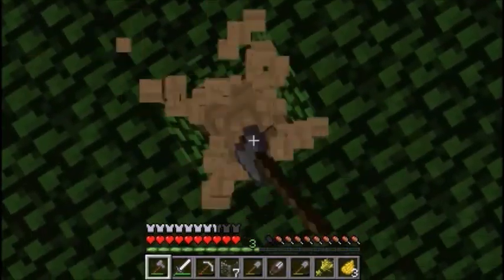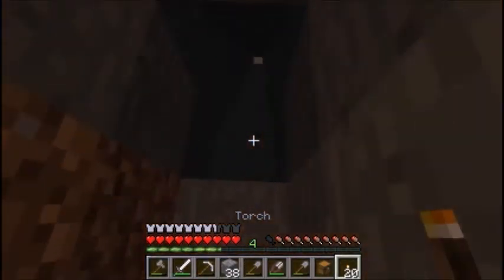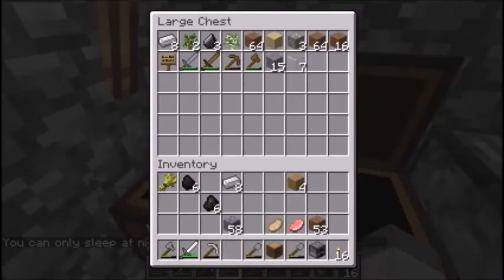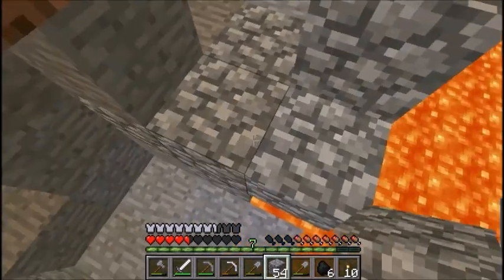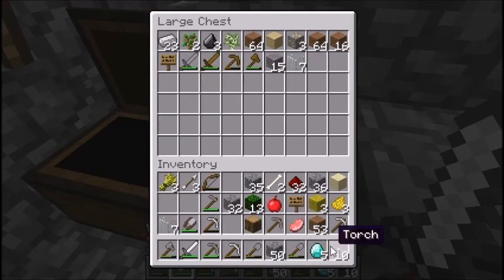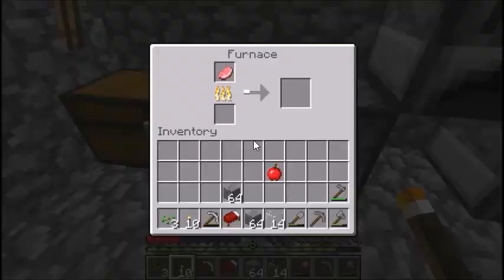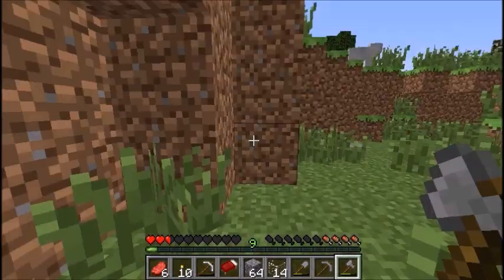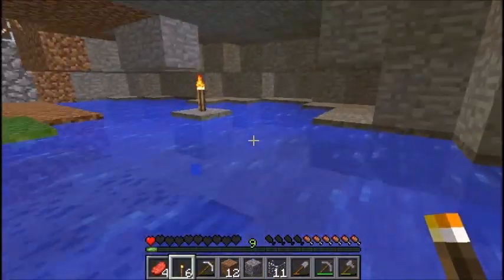agentgjs survival ep 4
I'm sorry about my voice at the beginning my mic was wierd. I play minecraft and explore p.s. I find diamonds.  p.s.s The cords are X:-424 Z:374, yay I remembered.